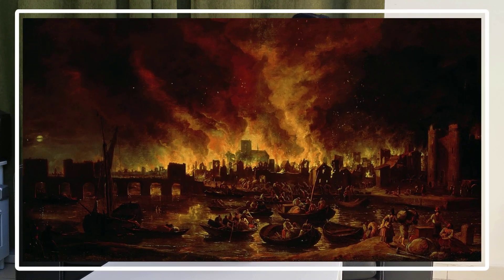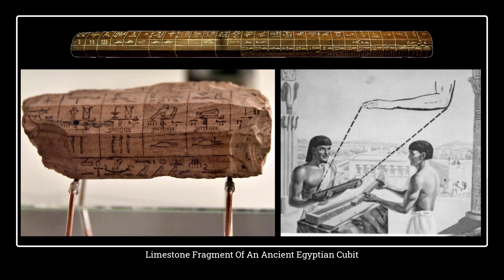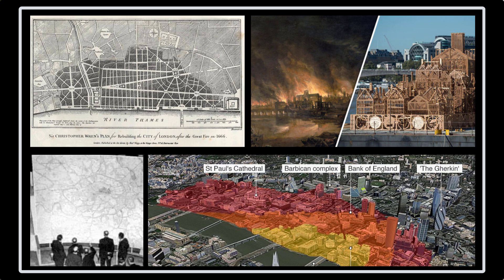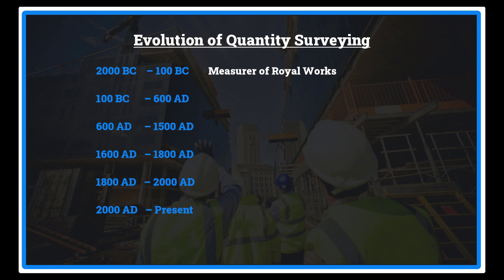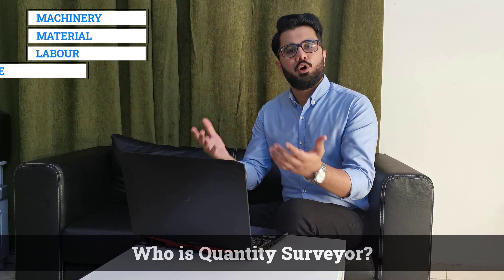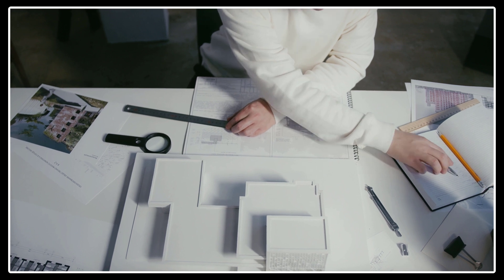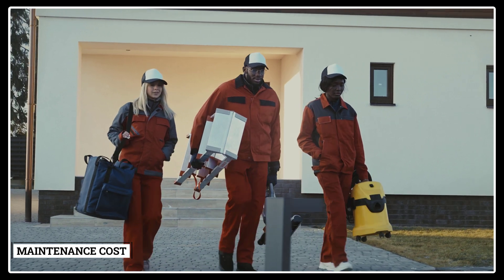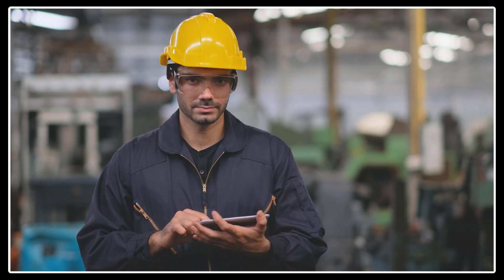EP - 01 | Evolution & History of QS | What is Quantity Surveying?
This QS Programme will help freshers & professionals to learn & get more knowledge about Quantity Surveying Profession.
▬▬▬▬▬ Video Chapters ▬▬▬▬▬
00:00 Background of Quantity Surveying.
00:50 Introduction of Presenter.
01:02 Ancient Egyptians Measurements Process.
02:05 The Great Fire of London & QS Profession.
03:50 Evolution of Quantity Surveying.
04:40 What is Quantity Surveying?
05:11 Who is a Quantity Surveyor?
05:42 Short Story about Quantity Surveyor
07:09 Roles of a Quantity Surveyor
To learn more about Quantity Surveying & Advance AEC Domains, keep following the series of videos.

▬▬▬▬▬ COURSES ▬▬▬▬▬
▬▬▬▬▬ SUPPORT ▬▬▬▬▬
LIKE to show support
COMMENT to share feedback
▬▬▬▬▬ PLANSWIFT ▬▬▬▬▬
Stay in touch with Presenter
▬▬▬▬▬ REFERENCES▬▬▬▬▬
QS Evolution & History references are taken from
RICS | CIQS | PICSQ
▬▬▬▬▬ MULTIMEDIA▬▬▬▬▬
Visual Aids are taken from:
Stele of Hay
Vimeo
Camtasia
Storyblocks
Pexels
Ancient Egypt History
▬▬▬▬▬TAGS▬▬▬▬▬